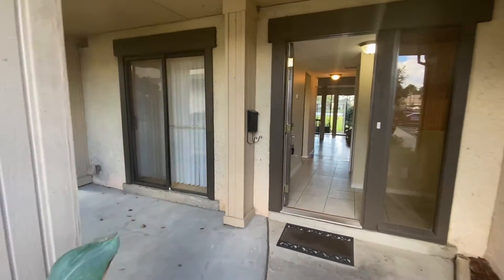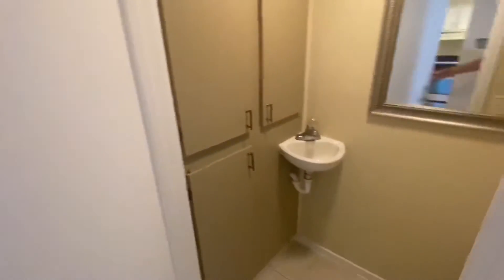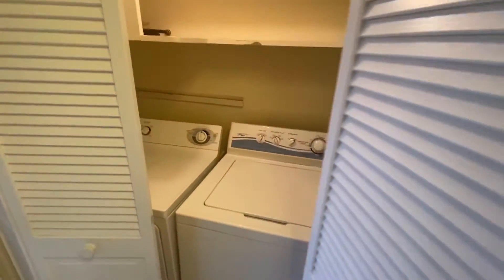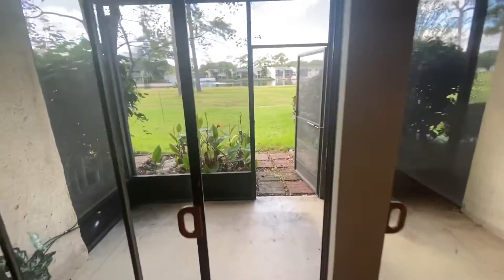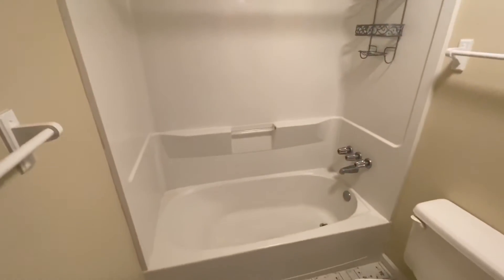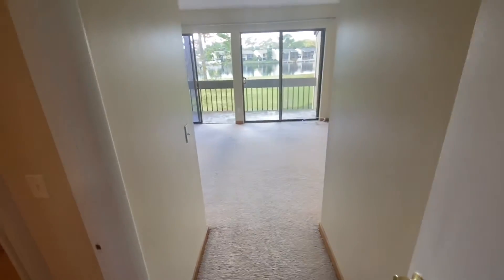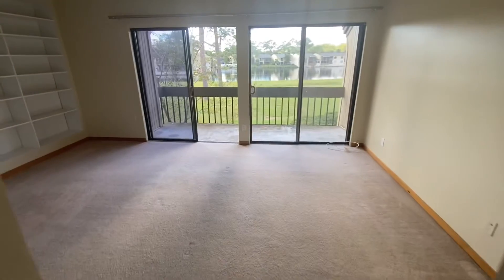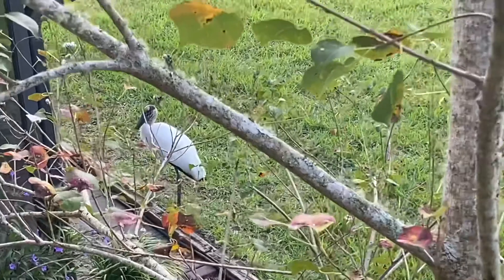7630 Las Palmas Condo Baymeadows Just Listed Video Tour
Baymeadows Condo Under $200,000
Run, Don't Walk to this Spacious Townhome Style Condo in the perfect Baymeadows location. convenient to everything in Town!! This Condo feels like a townhome...you have no one above you or below you...2 stories all to yourself and front and rear exits as well. You'll fall in love with beautiful views over the lake and field from your back screened lanai and upstairs balcony off the Master Bedroom! The unit has 3 BRs and 2 Full Bathrooms Upstairs with a nice 1/2 Bathroom downstairs which is perfect for entertaining. The kitchen is well-equipped and all appliances plus Washer/Dryer will convey. NEW A/C is an extra bonus! With this great location, you have easy access to Schools, Shopping, Office Park, Beaches, and Dining! Plus the playground and pool are just steps away!